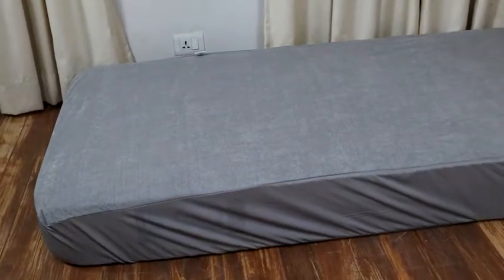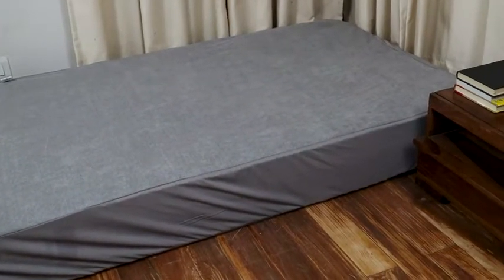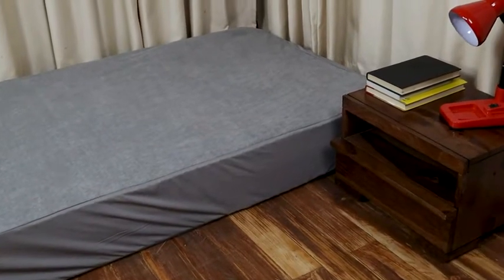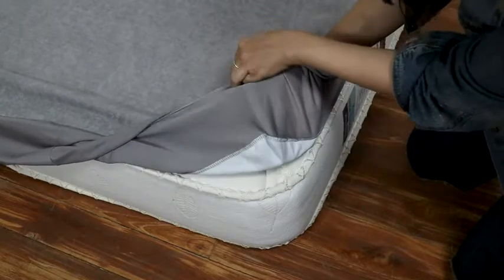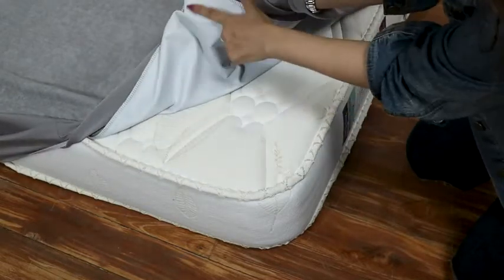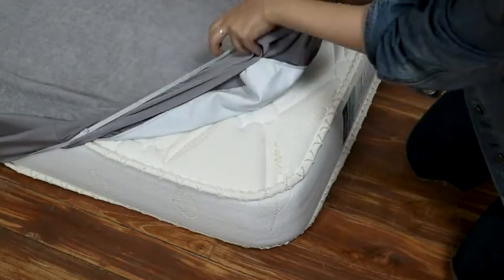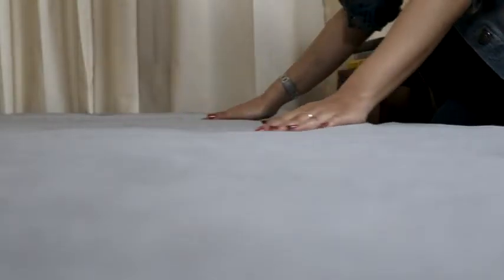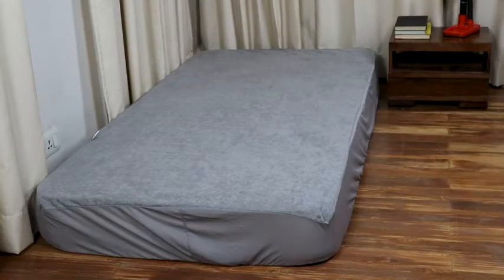Wakefit Water Proof Terry Cotton Mattress Protector 72x36 Single Grey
Wakefit mattress protector provides protection to the mattress from accidents. A mattress protector is waterproof and protects the mattress against any liquid spill over by a kids, pet or during regular usage. Doesn't contain PVC, vinyl or phthalates
Terry cotton layer on the top provides a smooth feel and keeps the sleeping surface cool. It absorbs all the natural moisture and doesn't let it seep through mattress

It has Polyester lycra casing with elastic strap which makes it easy to hold the protector with mattress

TPU Film is used for to make it waterproof and at the same time breathable. It allows air to pass through but not the water. Helps you maintain hygiene by protecting against any allergens like bacteria, pollens, dust mites and any fluid

Easy to care - Wash it gently in washing machine

Best Online Shopping Deals is a participant in the Amazon Services LLC Associates Program, an affiliate advertising program designed to provide a means for sites to earn advertising fees by advertising and linking to Amazon.in.